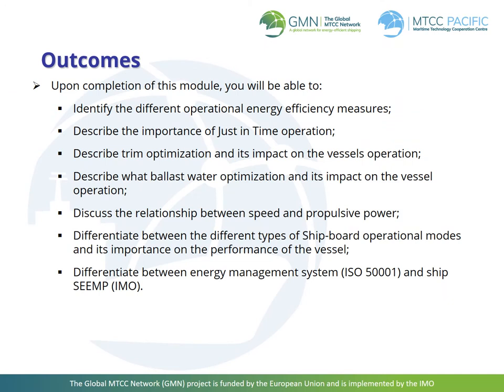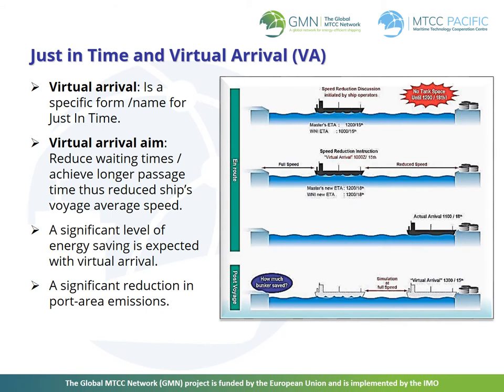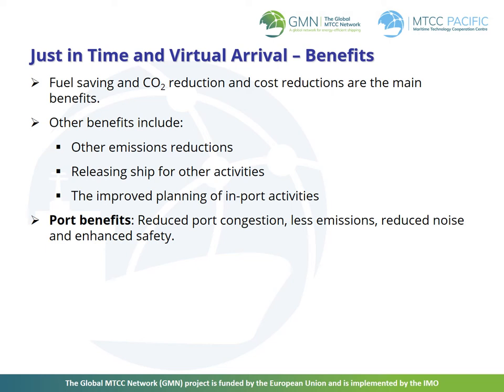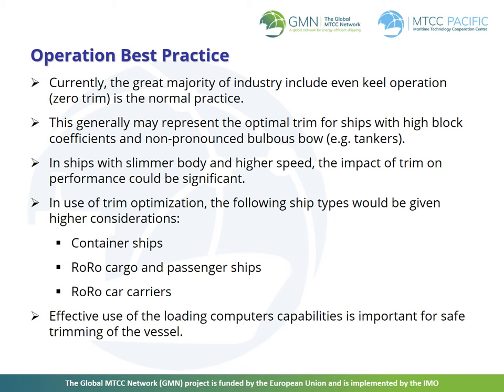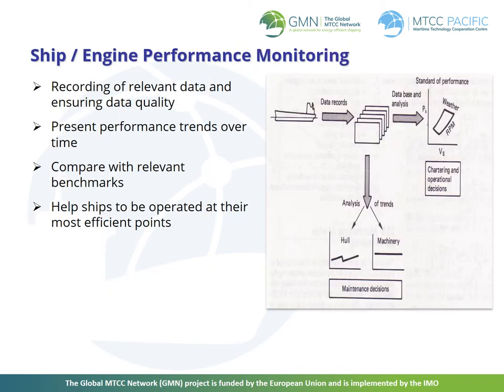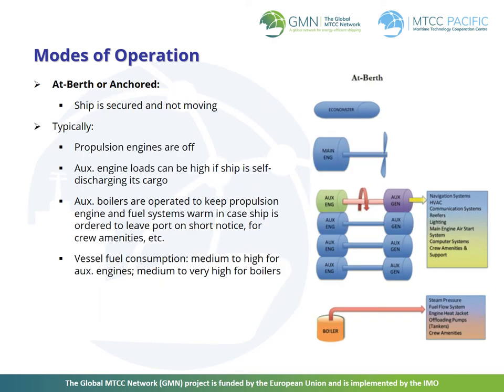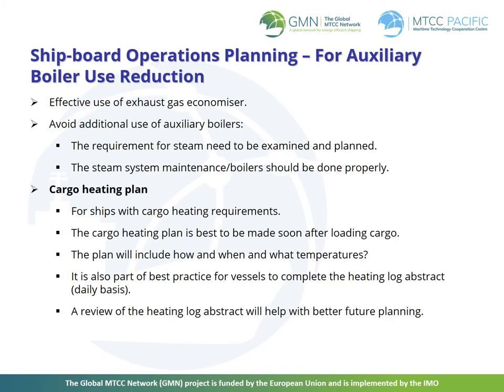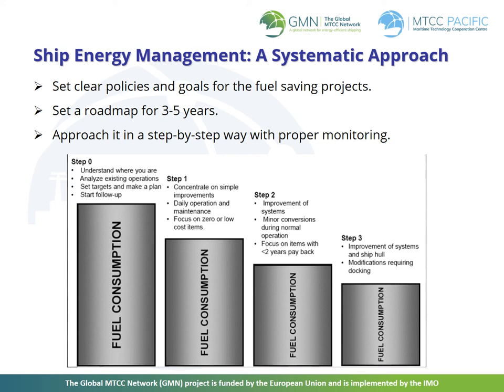Module 7 - Operational Energy Efficiency Measures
Capacity Building for Climate Mitigation in the Maritime Shipping Industry
The Global MTCC Network (GMN) Project